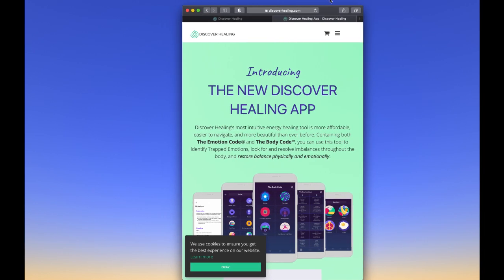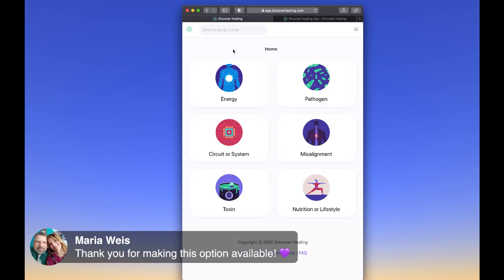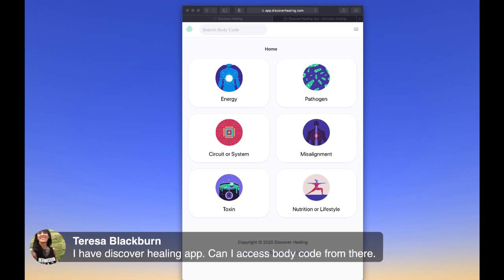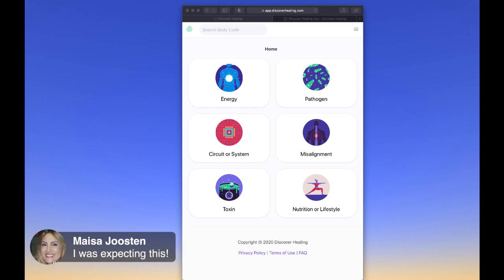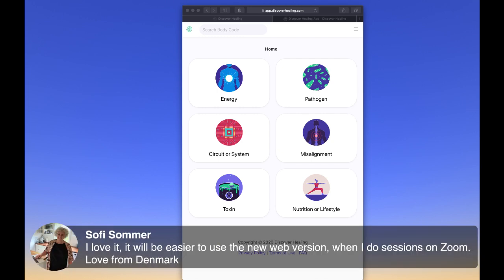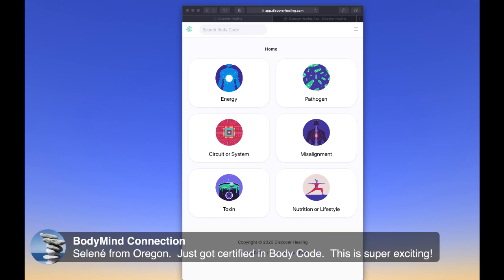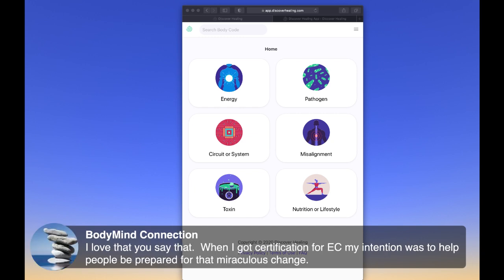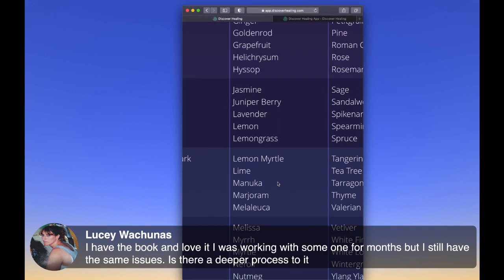Discover Healing App - Body Code WEB Launches TODAY!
BIIG News!! The Long-Awaited WEB version of the Body Code launches TODAY!